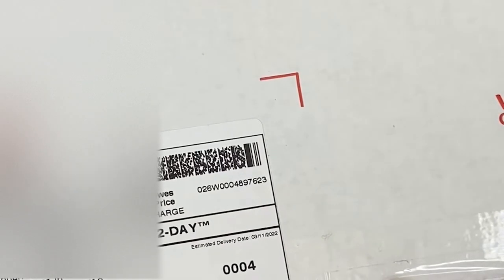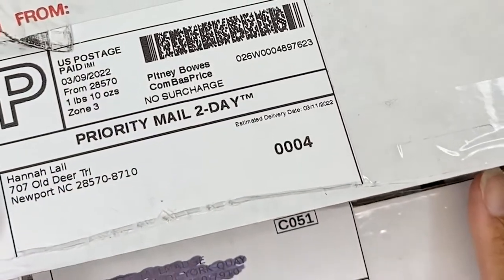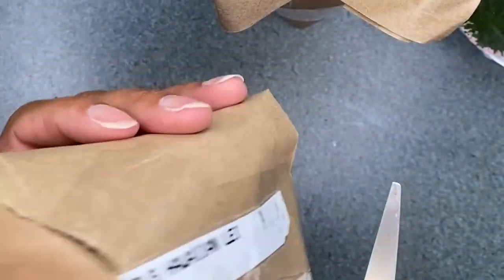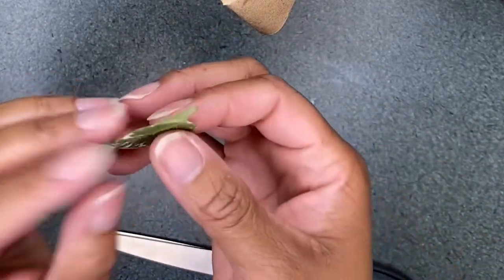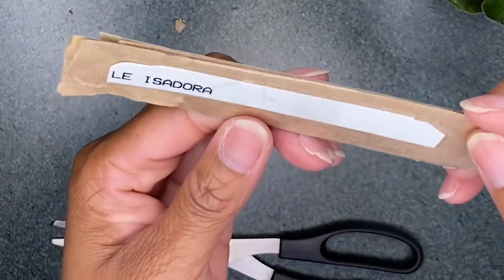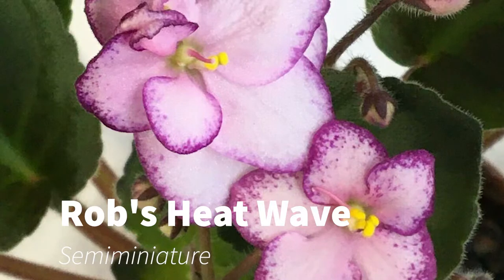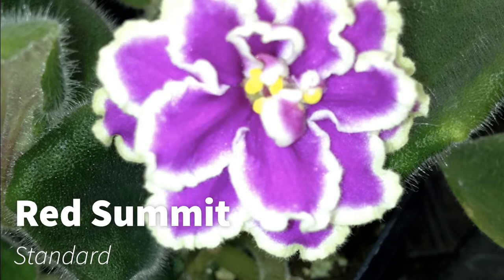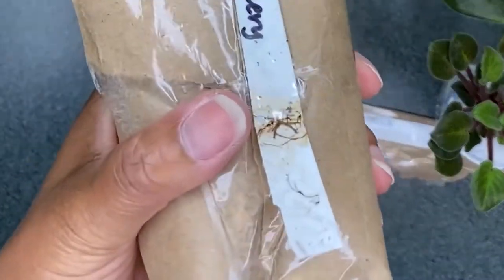African Violets- Unboxing my Appalachian Violets order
Spring ordering has begun and I'm opening my first shipment of African violets from Appalachian Violets. I'm unpacking six (?) new violets and a surprise!

Appalachian Violets eBay